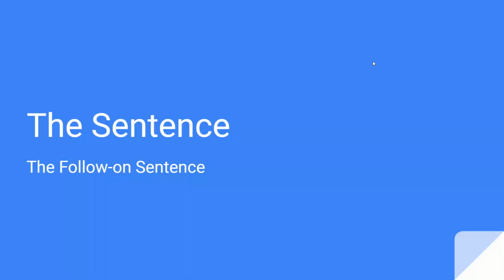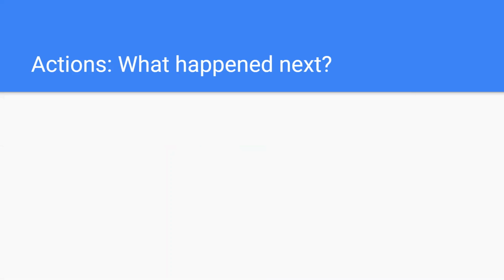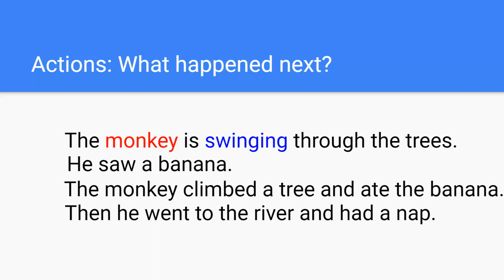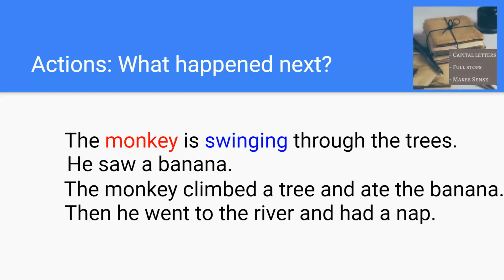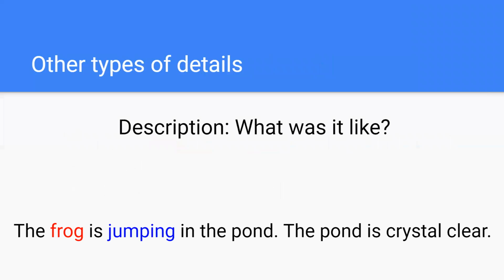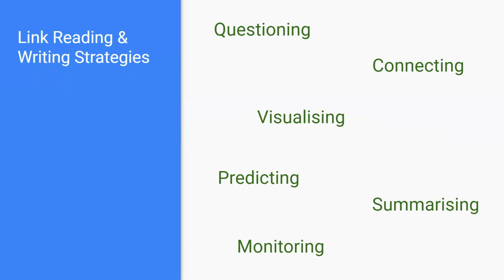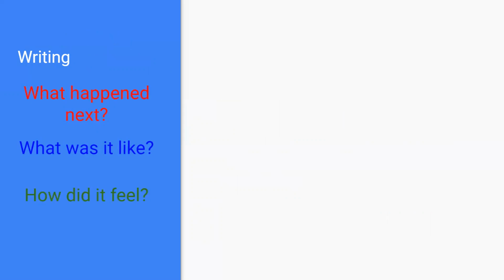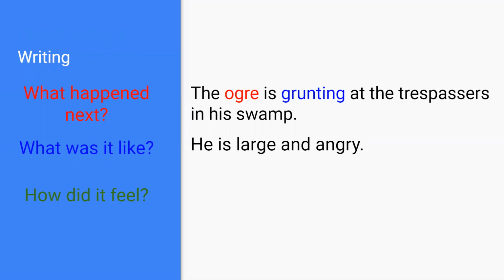The Sentence: The Follow-on Sentence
There is so much that can be done with the sentence: however, the main aim of this task is to turn beginning or reluctant writers into more confident writers by enabling them to compose their ideas in a coherent and fluent manner.

Therefore, the next step would be the introduction of the follow-on sentence (a detail sentence) to help children begin to turn one idea into a related paragraph.